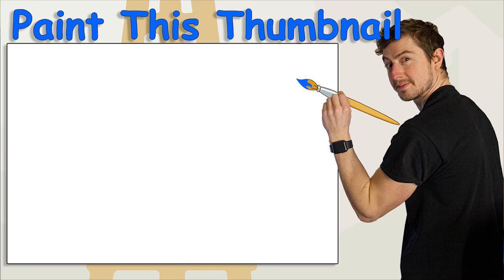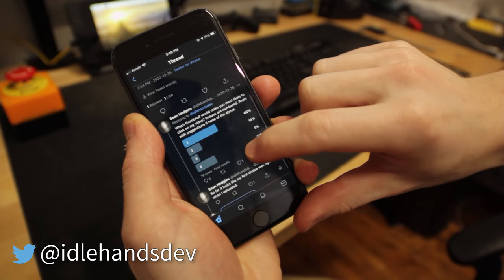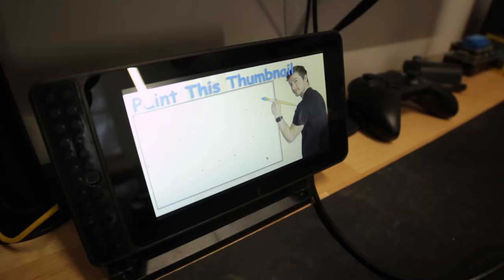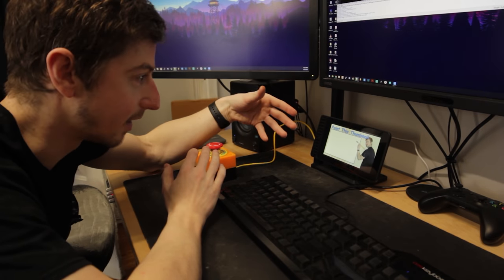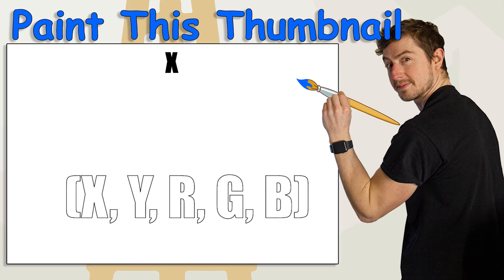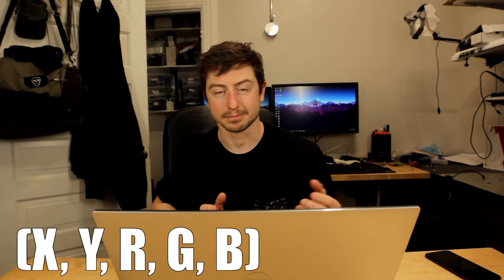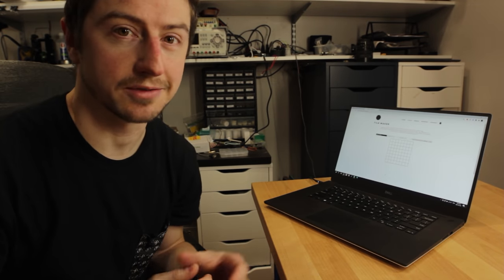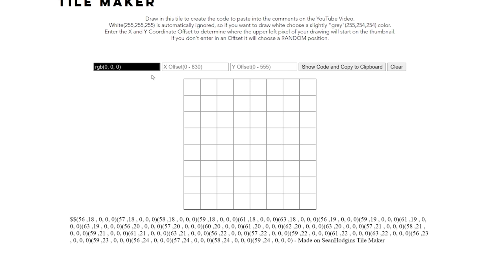Leave a Comment to Draw On The Thumbnail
Your comments will paint pixels on the thumbnail. Work together and make something cool! Watch the video to see how it works.
I've also made a tool to easily create small tiles that you can post here.

Raspberry Pi 4 Kit
Raspberry Pi Official Display
SmartiPi Touch 2 Display Mount with Fan
Emergency Stop Button

0:00 - Intro
0:31 - Why Would I Do This?
0:52 - Inspiration to the Project
1:10 - Why this is Unique
1:17 - Emergency STOP Button/Hardware
1:40 - How the Whole Thing Works
3:48 - Design your own Image!
4:41 - Why this is Important
5:20 - Open Source and Subscribe!
5:34 - Support Future Videos on Patreon!